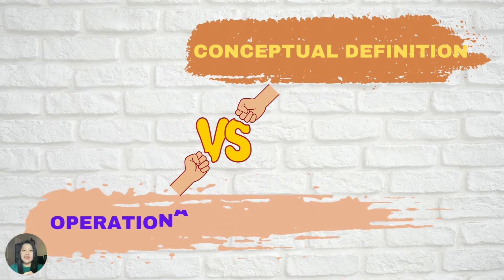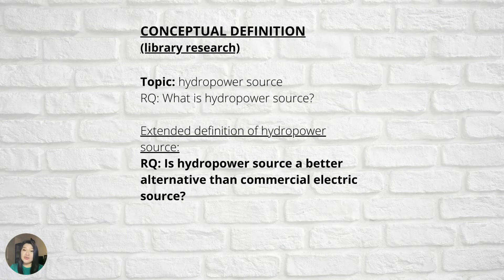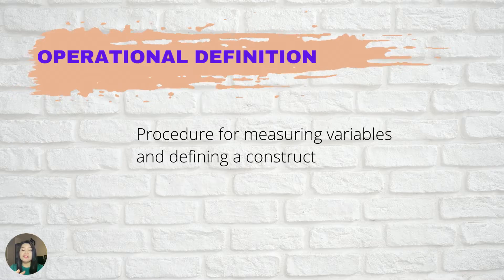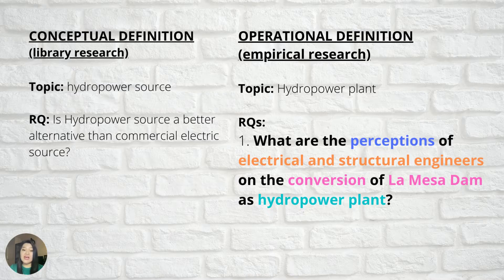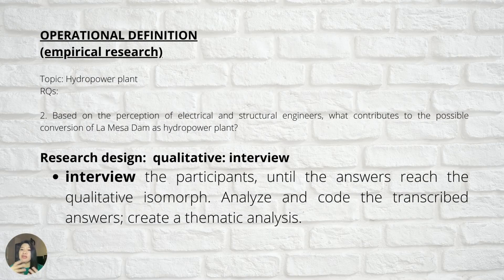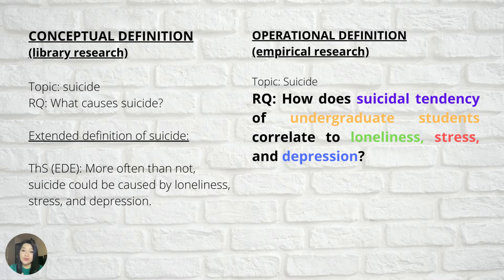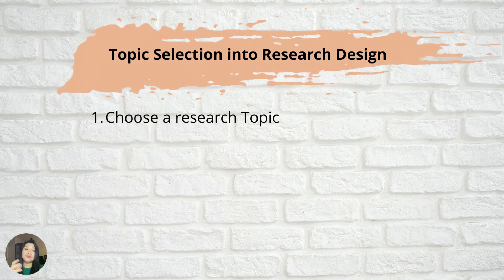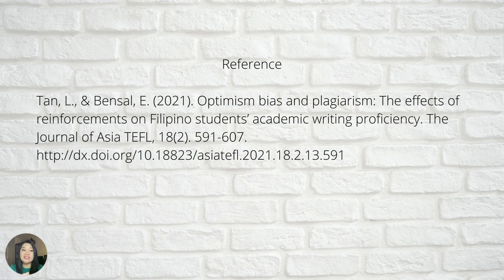HOW TO CHOOSE A RESEARCH TOPICS AND METHODS: SEVERAL EXAMPLES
This video discusses the process of selecting a research topic and transitioning it into a research design; a step-by-step guide is provided. Several research design examples are provided, including descriptive, correlational, inferential, and triangulation research designs. The difference between a conceptual definition and an operational definition is also discussed in this video.

Reference link:
Tan, L., & Bensal, E. (2021). Optimism bias and plagiarism: The effects of reinforcements on Filipino students’ academic writing proficiency. The Journal of Asia TEFL, 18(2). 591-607.